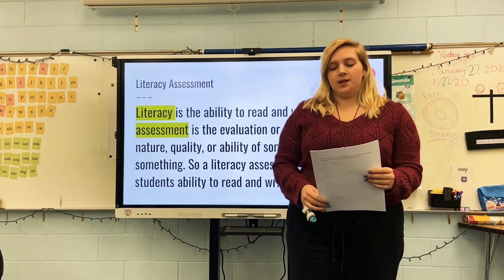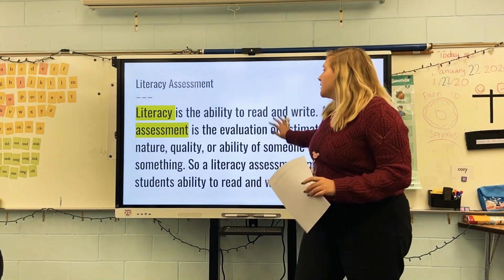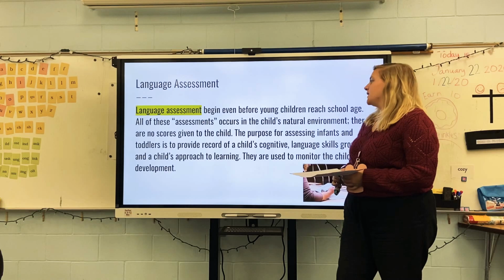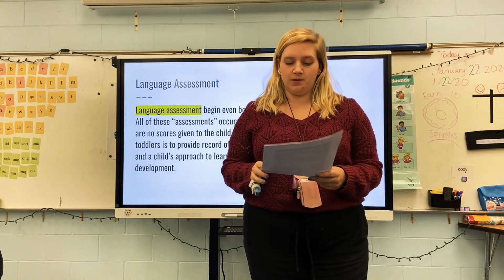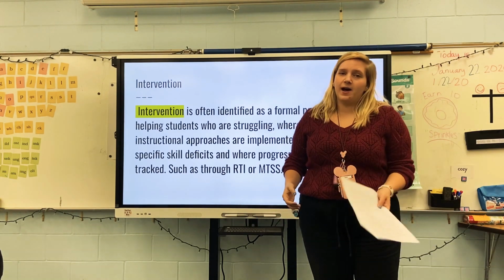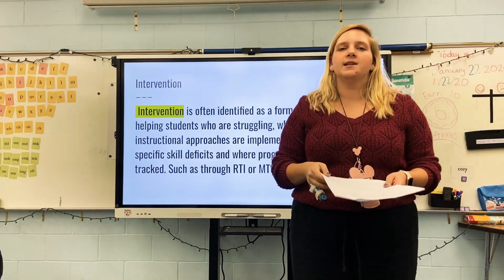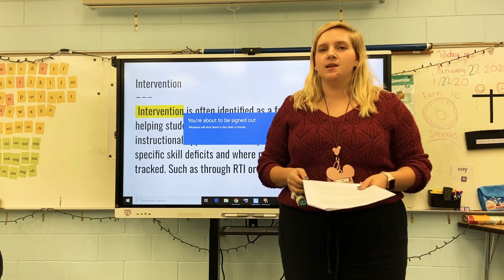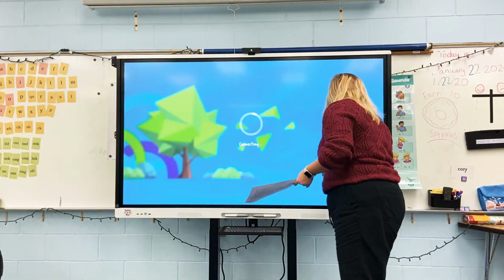Assessment Terms REA 510